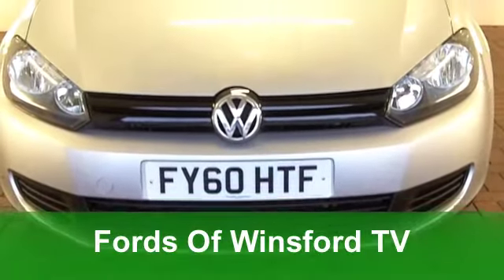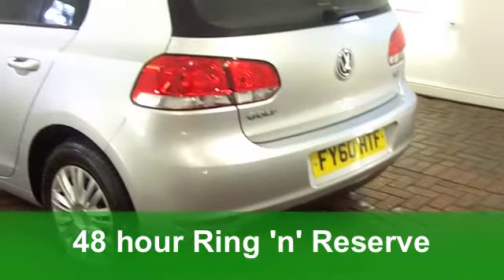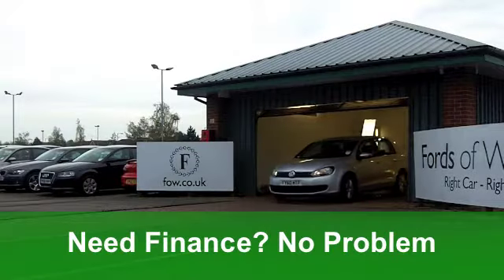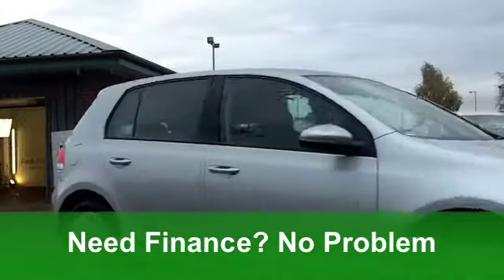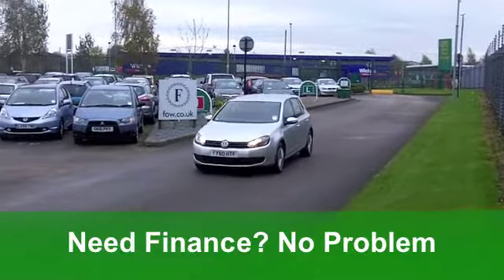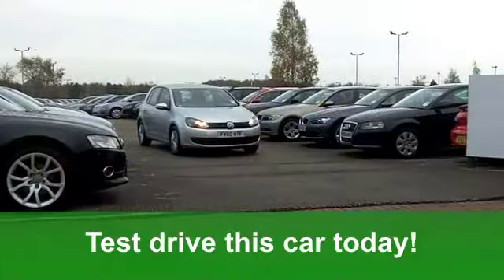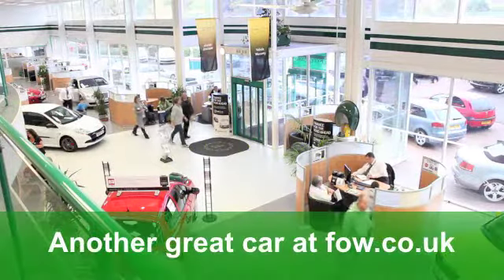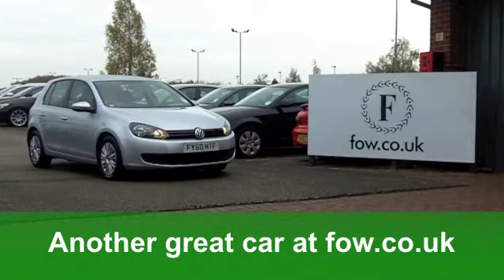USED VOLKSWAGEN GOLF HATCHBACK (2010) 1.4 TSI S 5DR - FY60HTF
VOLKSWAGEN GOLF HATCHBACK (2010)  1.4 TSI S 5DR

DETAILS:
First registered: 07/09/2010
Current mileage: 12,560
Registration: FY60HTF
Colour: SILVER